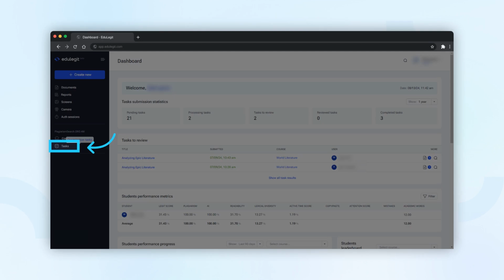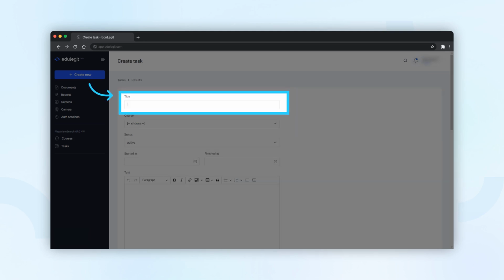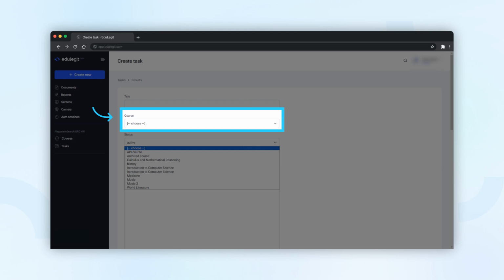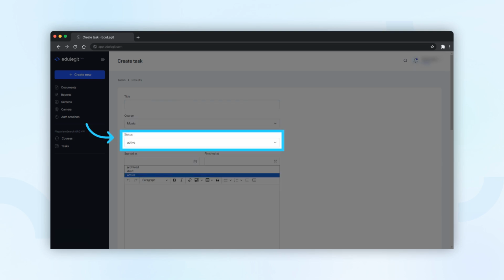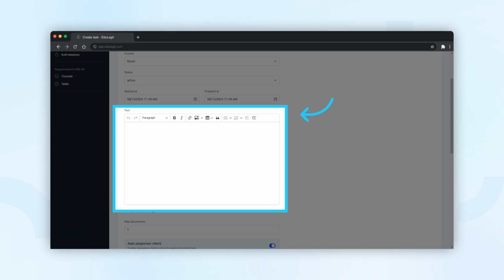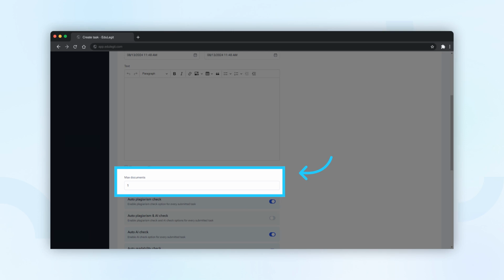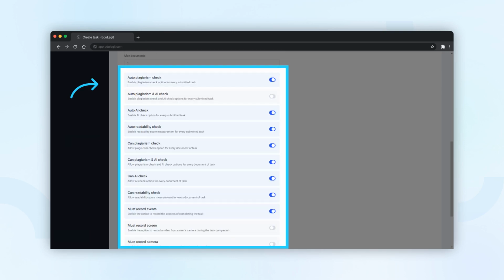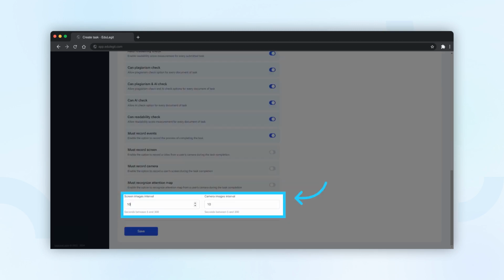Step by Step Guide to Creating Assignments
Master the process of creating and managing assignments in Edulegit with this step-by-step guide! From setting up task titles and due dates to defining submission requirements and tracking student progress, this video will walk you through each step to ensure smooth assignment management. Perfect for educators looking to streamline their course tasks. Watch now and start creating effective assignments today